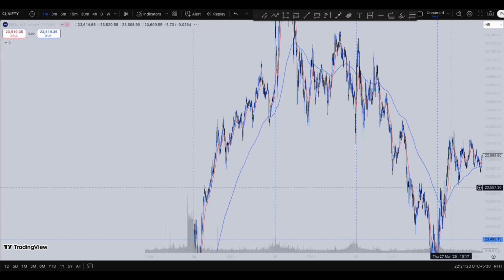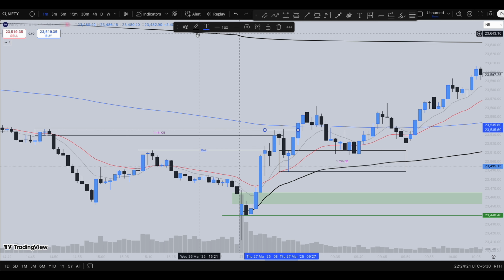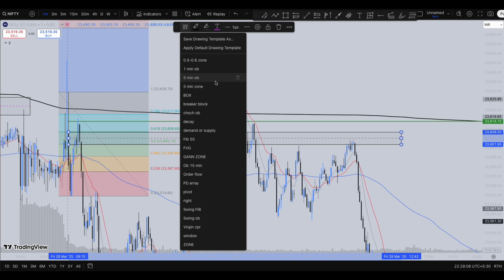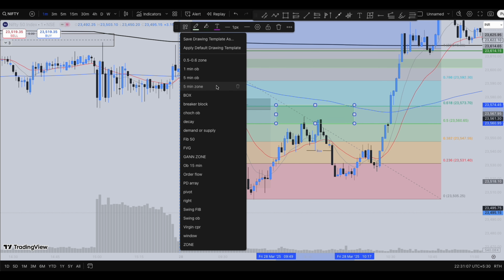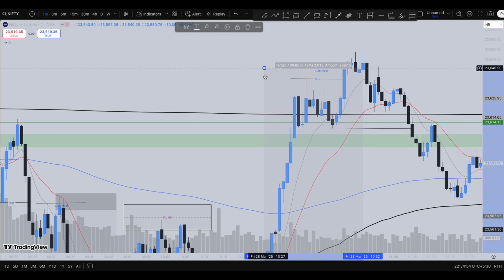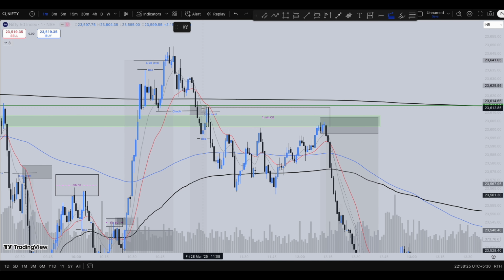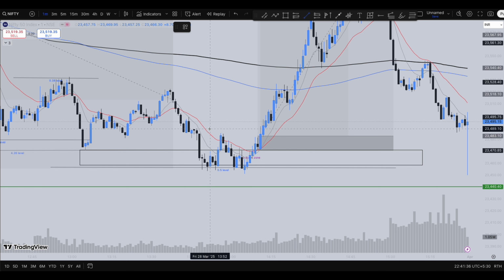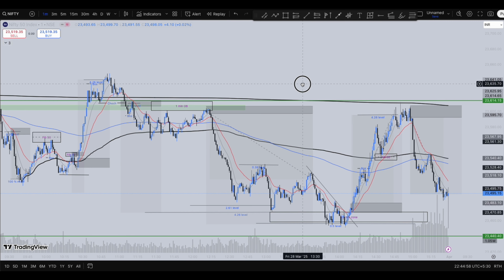NIFTY TRADE ANALYSIS - 27 & 28 TH MARCH 2025